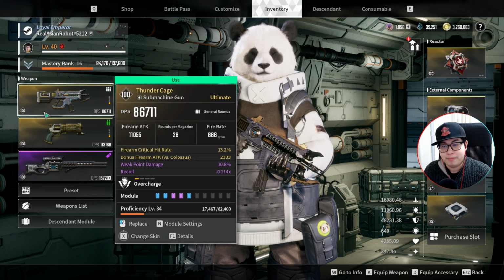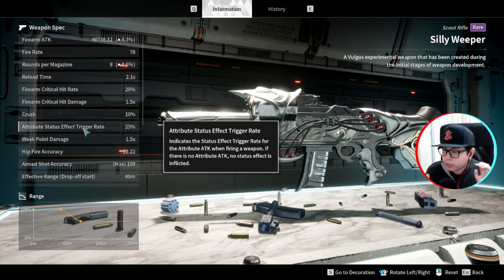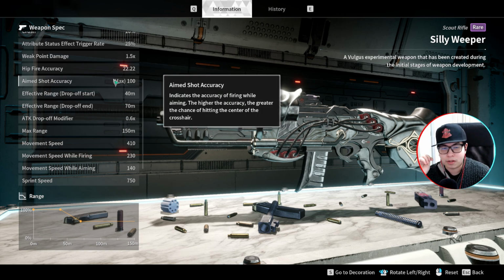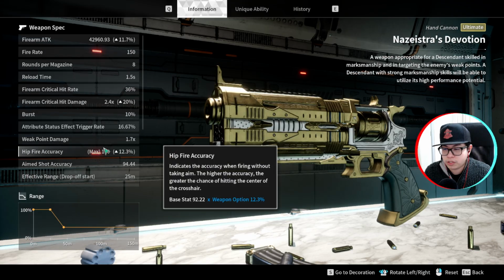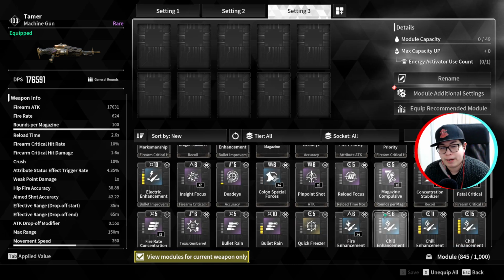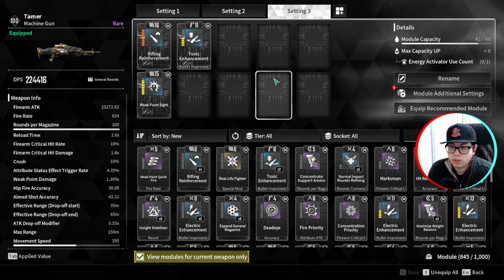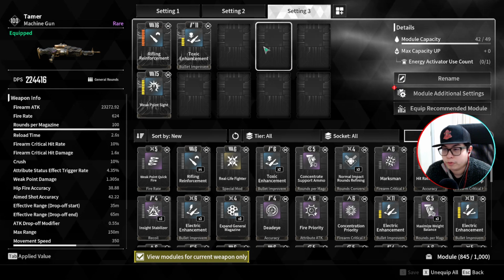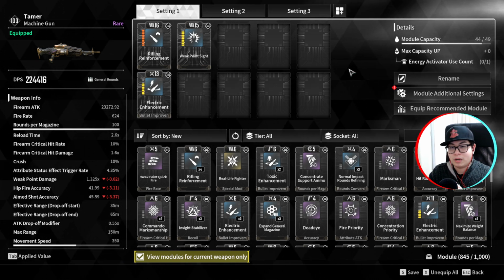The First Descendant | Weapon Stats Guide & Best Basic Modules | For F2P & New Players!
Welcome to another comprehensive guide for The First Descendant! In this video, RealAsianRobot, an official content creator for Nexon and The First Descendant, breaks down the essential weapon stats and provides a basic guide tailored for Free-to-Play (F2P) players.

🔹 Weapon Stats Explained:
Learn about each crucial weapon stat and how they impact your gameplay. Understand how damage, fire rate, accuracy, and other stats work to enhance your combat efficiency.

🔹 Movement Speed & Damage Drop-Off:
Discover how different weapons affect your character's movement speed and understand the damage drop-off modifier to maximize your effectiveness in battles.

🔹 F2P Build Guide:
Check out RealAsianRobot's optimized build for F2P players. This guide ensures you can enjoy the game without spending any money, making the most out of your weapons and modules.

🔹 Support RealAsianRobot:
If you find this guide helpful, consider using RealAsianRobot's creator link at the start of this description when making purchases in the game. This supports their content creation and helps them bring you more valuable guides and tips!

📢 Join the Community:
Share your thoughts, ask questions, and stay updated with the latest content. Your feedback helps shape future videos!

Timestamps:
00:00 - Introduction
01:00 - How to find the Weapon Stats
01:45 - Weapon Stats Breakdown
04:35 - Accuracy, Range & Movement Speed
08:25 - What Stats do I Pay Attention to!
09:40 - F2P Build Guide
12:35 - What the F2P Build Looks Like
14:25 - A Little bit about Crits vs Weakspots
17:05 - Thanks for Watching & Supporter Shout-Out

📅 *Stream Schedule:*

Video Content will be released DAILY, so don't worry about that ;)

Watch vids and streams with ADS ON :D

Content creation is my full-time job so I feed my family off this. To help out, you can also: